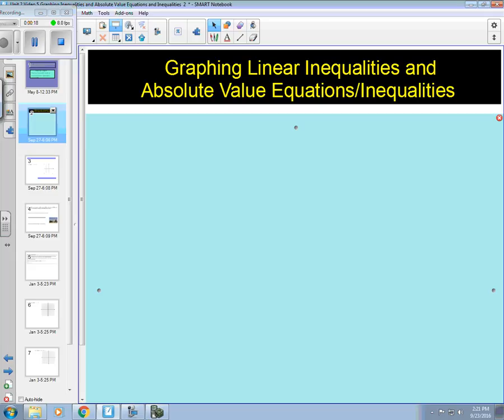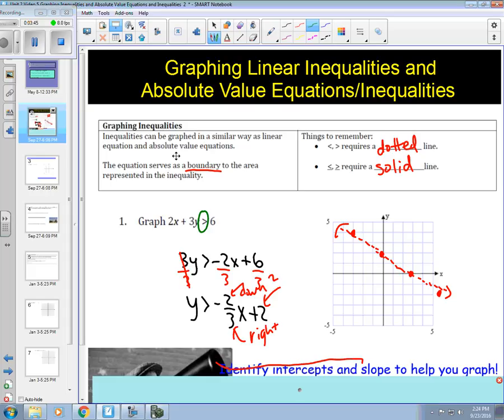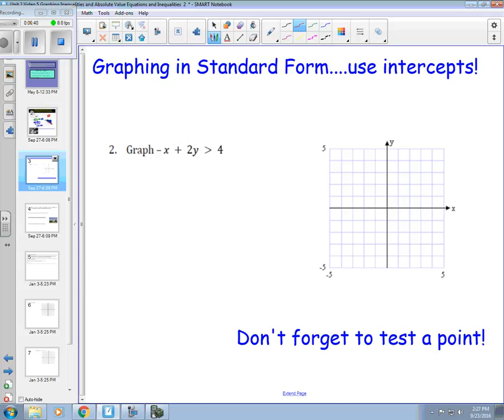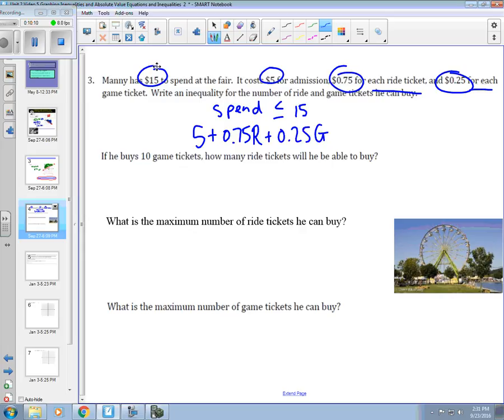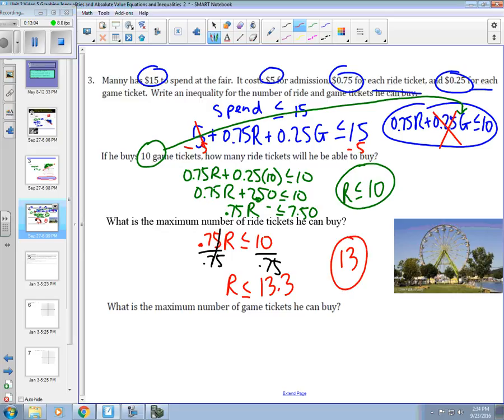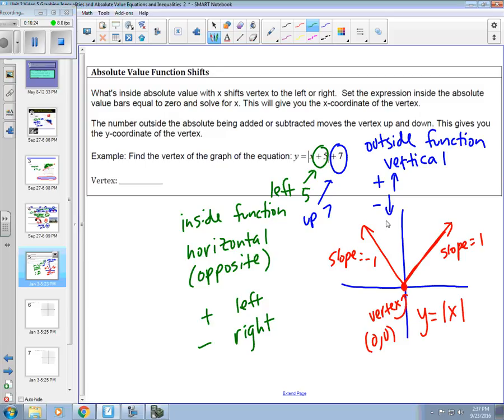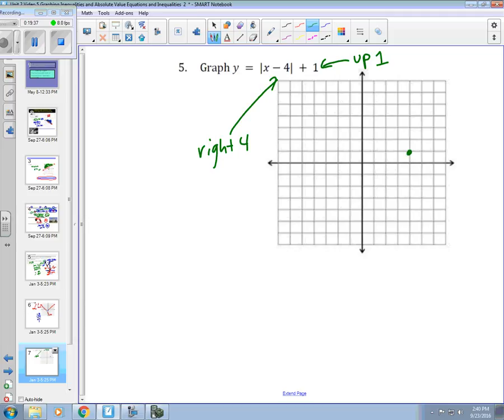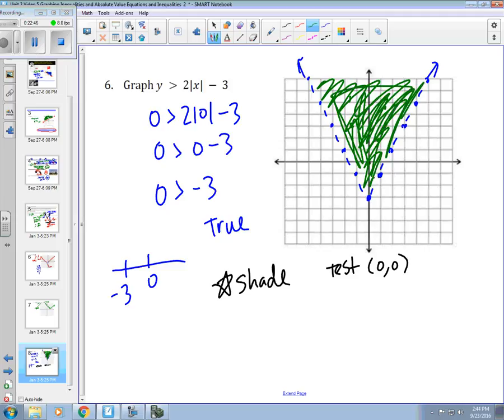Unit 2.5 Graphing Inequalities & Absolute Value Equations